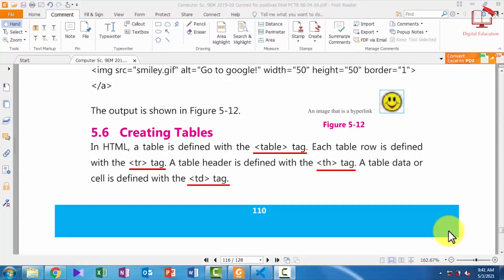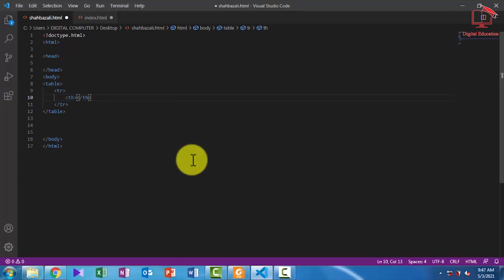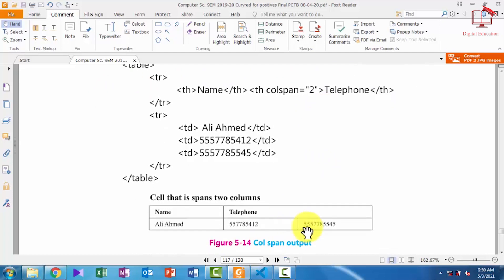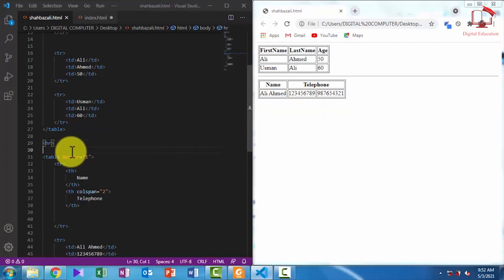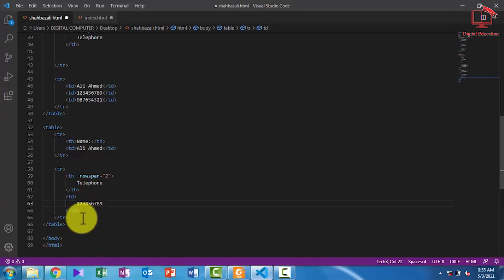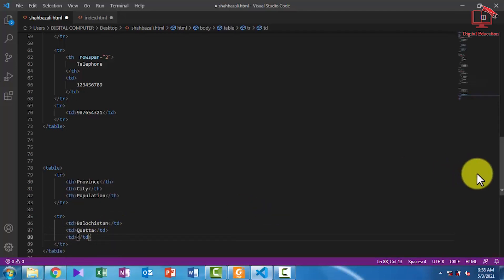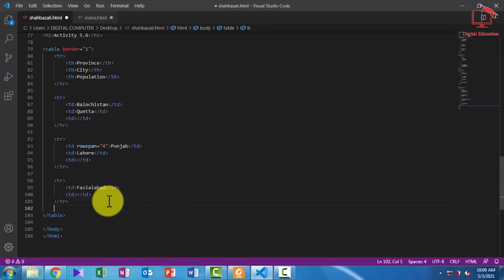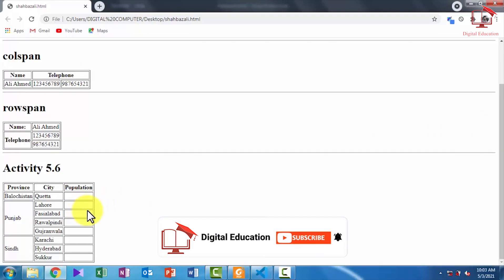Creating Table in HTML | Activity 5|Chapter # 5 Lecture 9 | 9th Class Computer Science New Book 2020